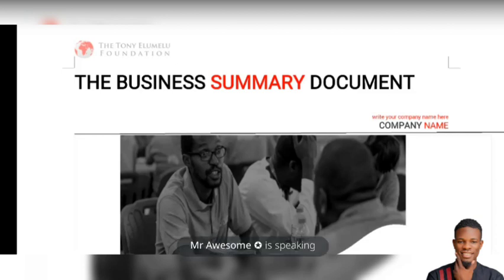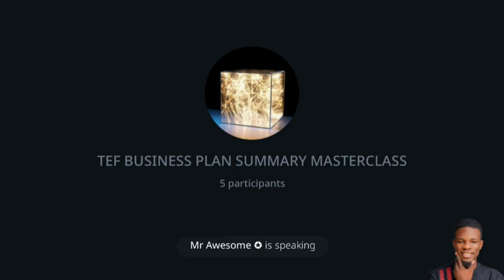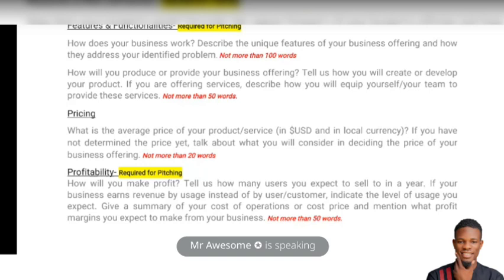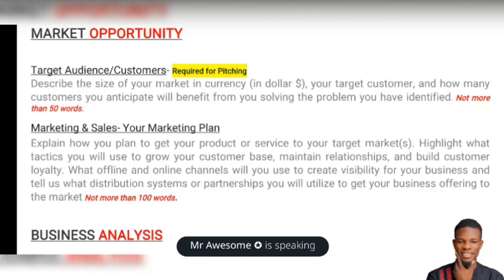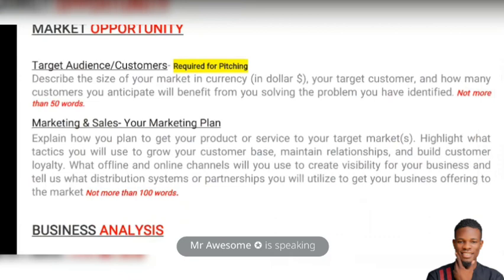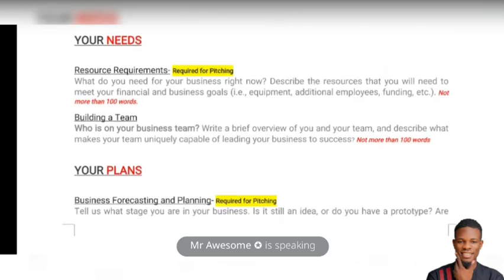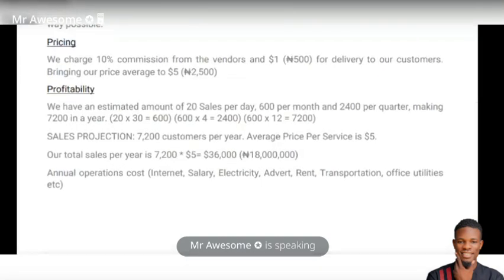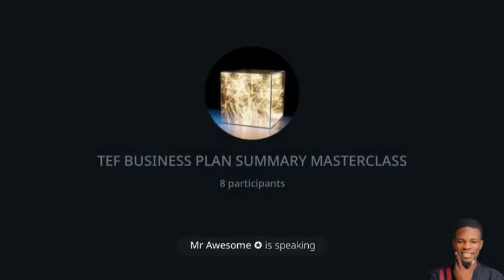TEF2023: How to Write Tony Elumelu Foundation BUSINESS PLAN SUMMARY 2023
Business Plan Summary (Free Tutorial ) - From a TEF alumni who has received the grant.

If you were shortlisted to continue with the TEF2022 program, here's a detailed free tutorial on YouTube to help out with your Business plan summary.

(From someone who has won TEF grant before).

Don't miss this video for anything.